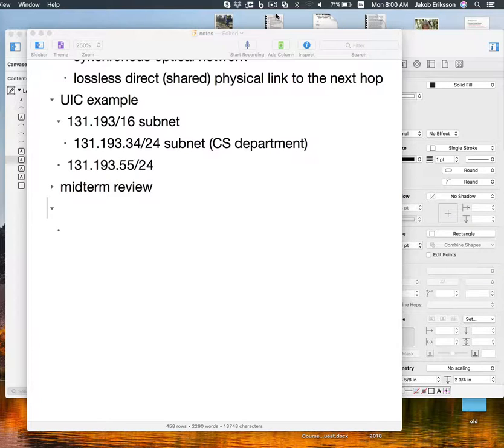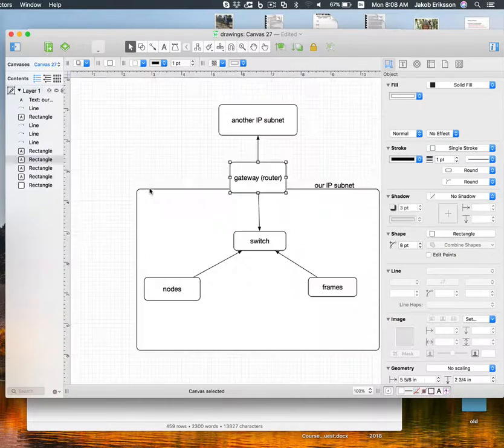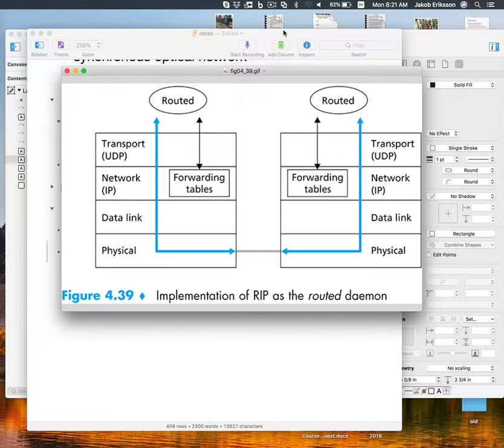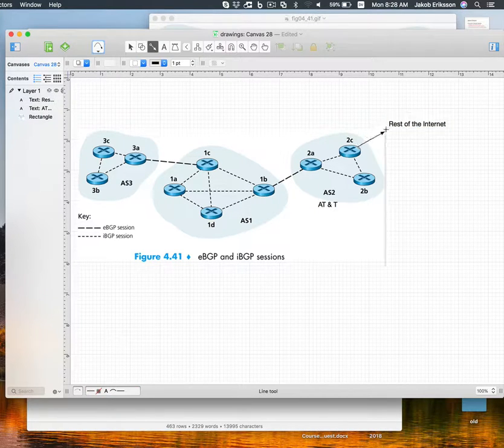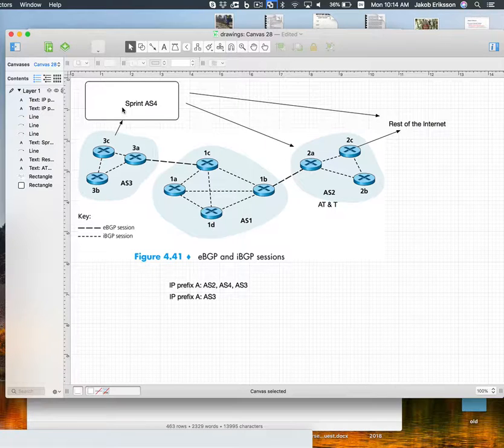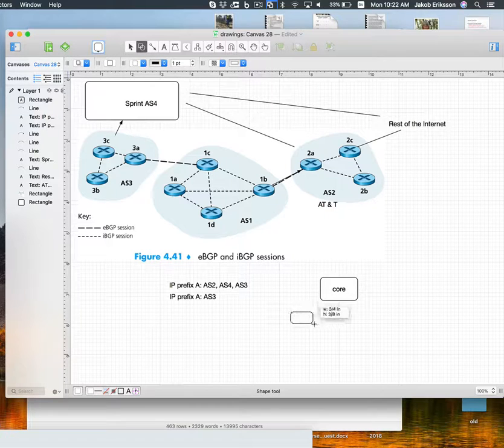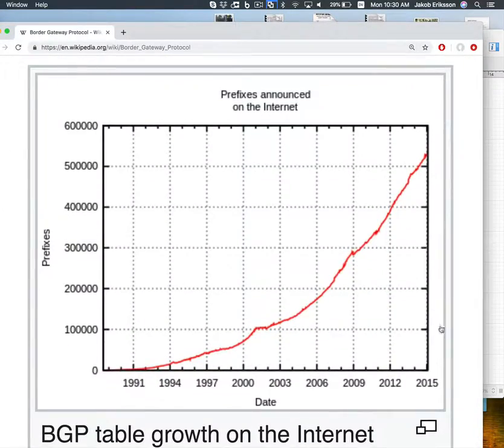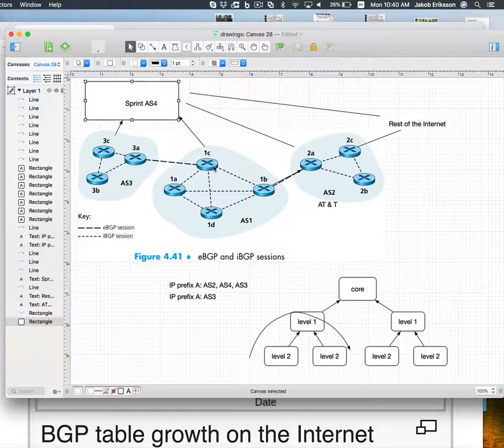UIC CS450: Lecture 28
the Border Gateway Protocol (BGP)